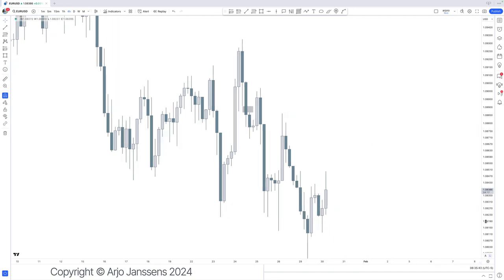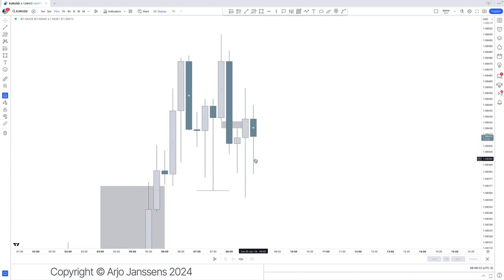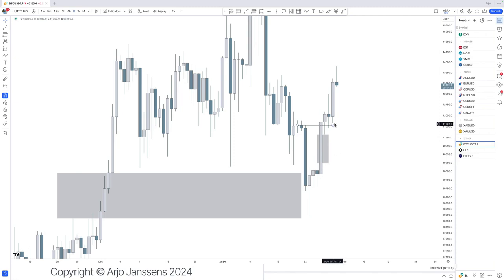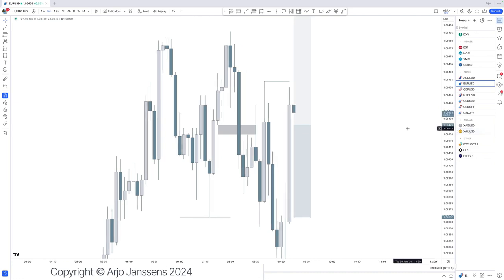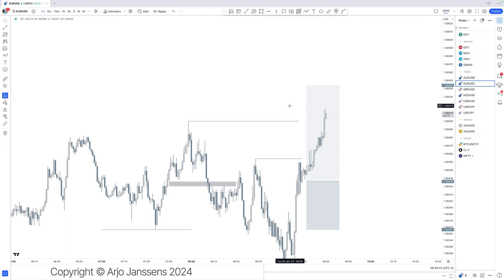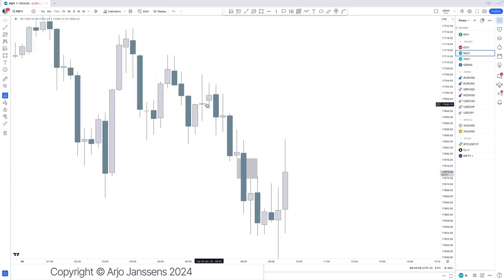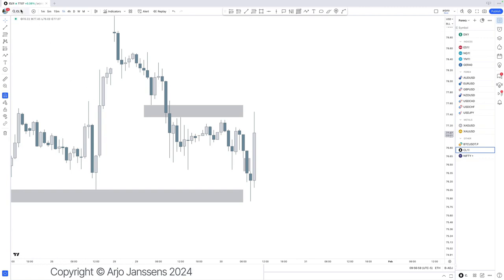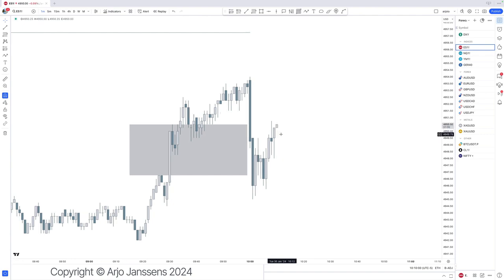4. FVG enrollment | arjo course